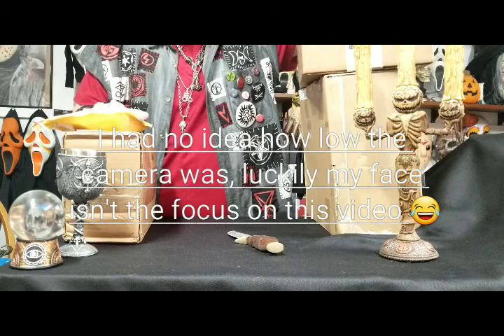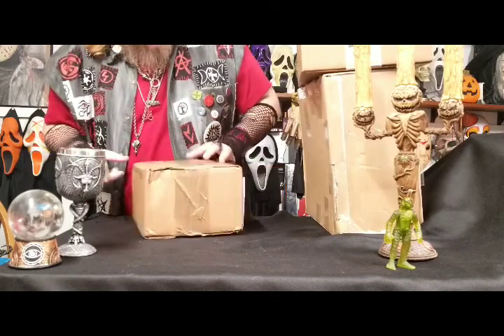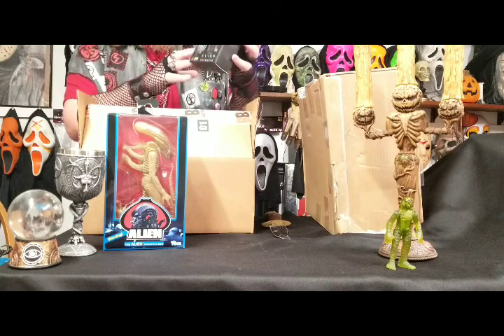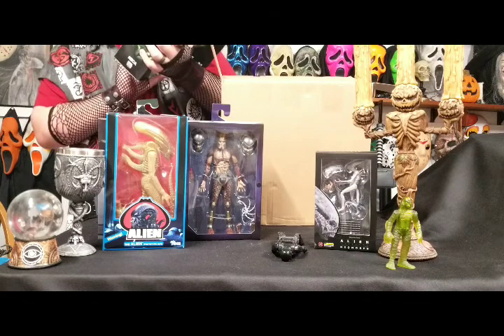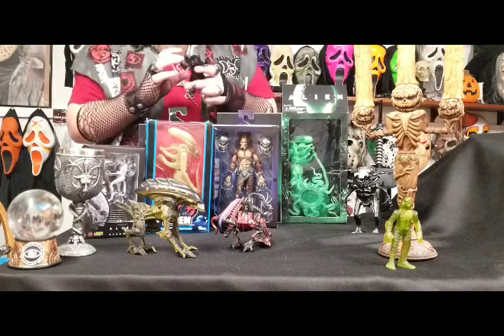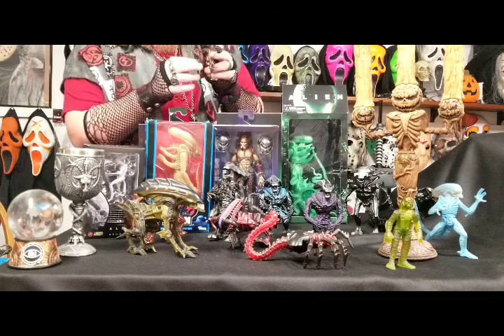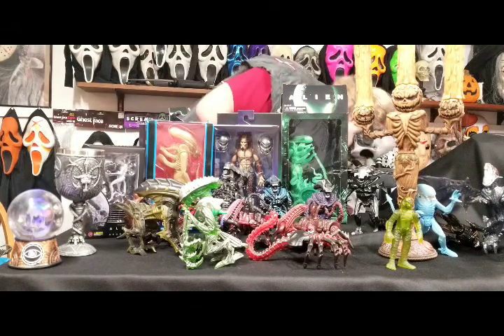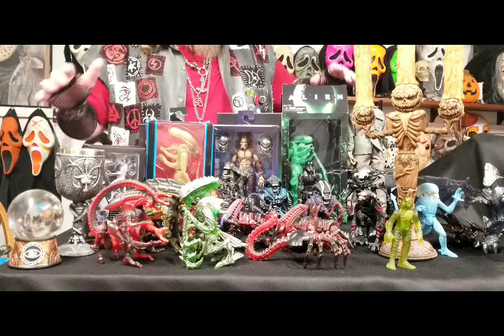Figure Haul Unboxing ( Aliens, Predator, Jason and the Creature from the Black Lagoon)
MY EBAY